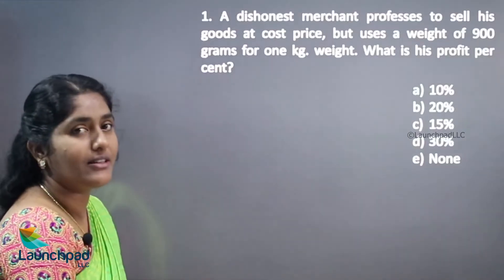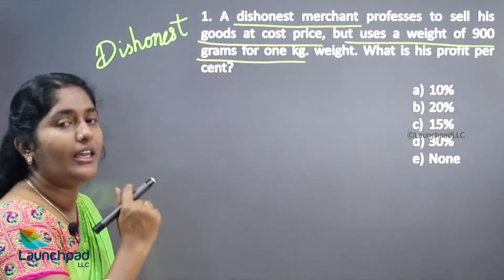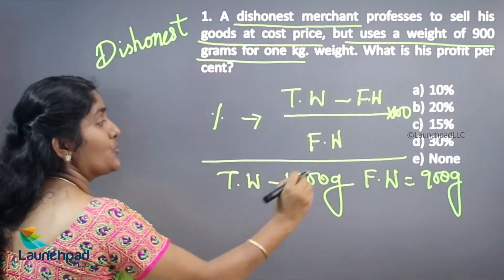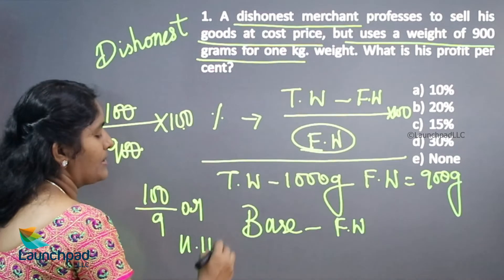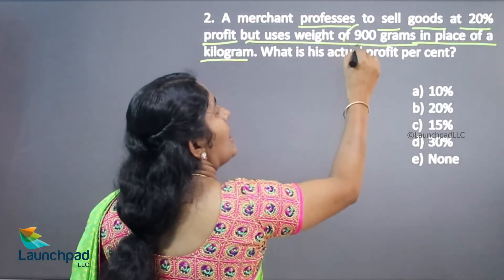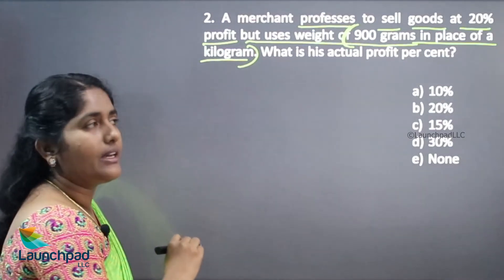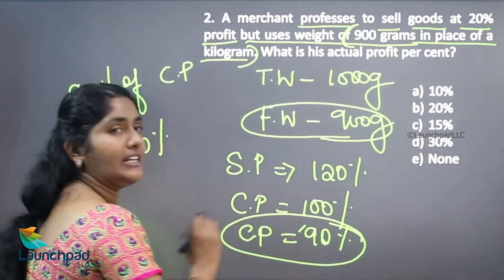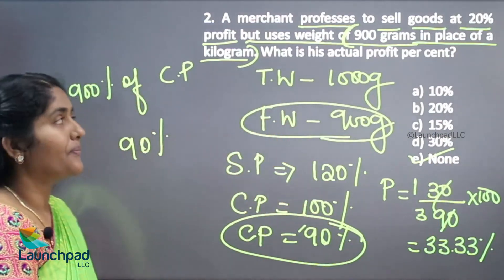PROFIT AND LOSS part 10 - Quantitative Ability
The phrases profit and loss are used to determine if a trade is lucrative or not. In our daily lives, we frequently utilise these phrases.

Our playlist contains Formulas and Quick Tricks for quantitative ability problems.

Happy learning!

We use these terms very often in our daily lives.

Happy learning!